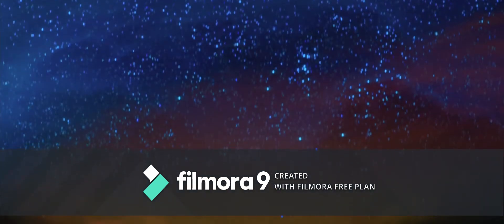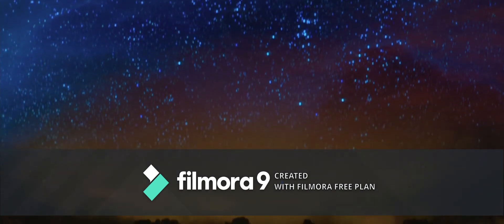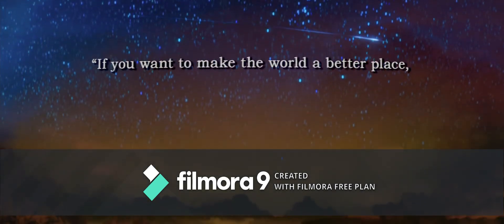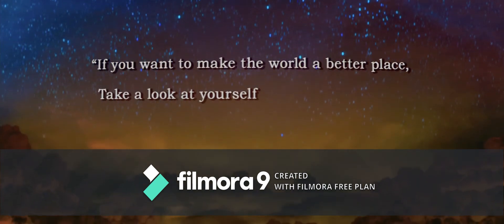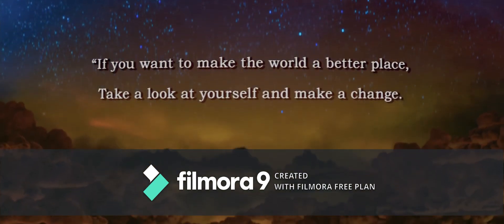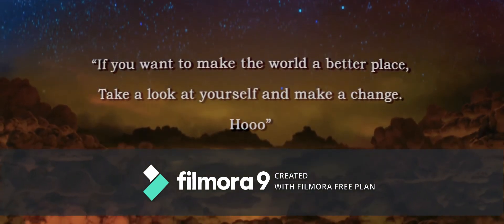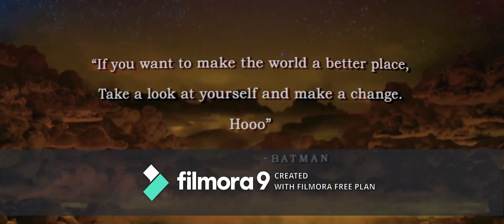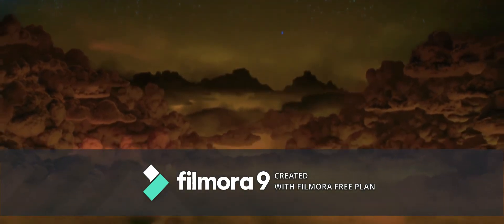20CJP / 20CJPA / 20CJPAG / DC / RPE (2017)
Taken from "The LEGO Batman Movie" (2017) if 20thCenturyJunior Pictures released it instead of Warner Bros.